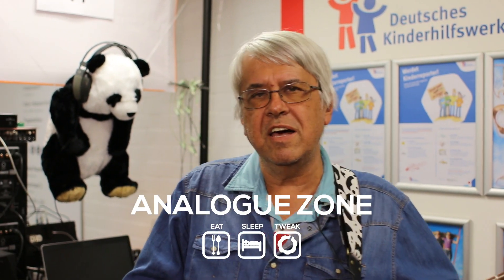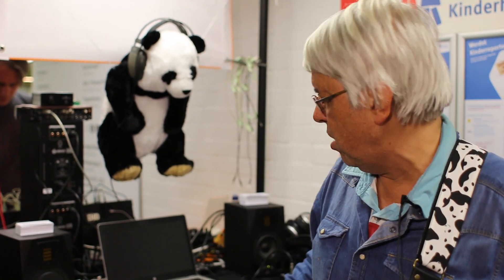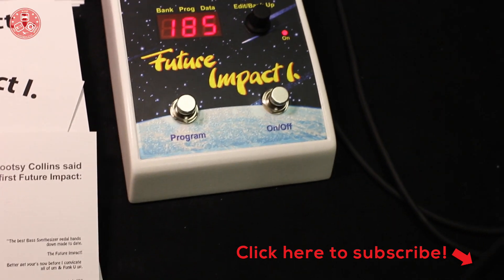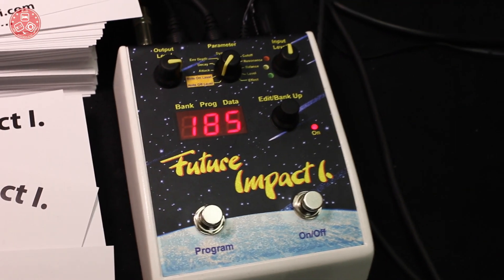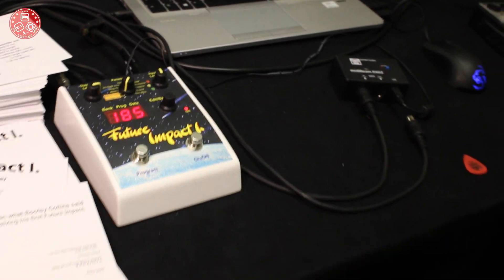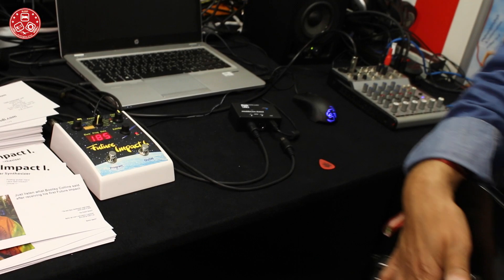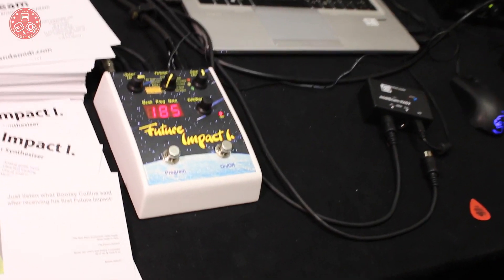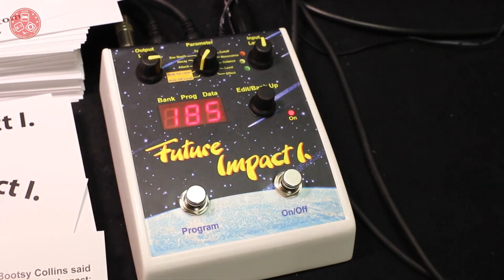Superbooth 2017: Introducing Panda Audio Future Impact I Bass Guitar Sythesizer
Introducing Panda Audio Future Impact I Bass Guitar Sythesizer

The Future Impact I. (FI I.) is probably the most revolutionary bass synthesizer effect that was ever designed. Since it has a very powerful signal processor, it is able to emulate a huge amount of signal processing blocks (see the algorithm block diagrams). On one side it contains a set of synthesizer blocks, like VCOs, VCAs, VCFs and envelope generators that can implement a mini Moog type synthesizer and much more than that; on the other side it contains signal processing blocks that are more traditional for processing the sound of an instrument, like harmonizer blocks, a distortion, and formant filters. These two architectures complement each other in a very flexible way.

First of all, the hardware and the software of the FI I. does not have the slightest relationship to the hardware and software of the Deep Impact. While the Deep Impact was based on 20th century technology, the FI I. runs on a 21st century processor that performs signal processing operations a hundred times faster than the Deep Impact’s processor, so the capabilities are not comparable. In spite of the huge processing power the device takes only 70 milliamperes from a Roland/Boss type 9V stabilized supply.

The FI I. has 4 multi-oscillators running at 512 kHz, thus generating extremely clean signals. The oscillators have saw, triangle, and square wave signals that can be mixed arbitrarily for each oscillator individually. The square wave signal has adjustable pulse width. There is a separate LFO for each oscillator to modulate the pulsewidth, generating a warm, lively sound. The saw oscillators have a decay envelope each, so each oscillator can produce an individually changing dynamic waveform. On top of that, a unique feature of FI I., foldover distortion can be applied on each oscillator separately that can produce sounds with incredibly rich overtones.

The filter can be 12 dB/oct or 24 dB/oct and emulates the classic Moog filter, but besides the traditional lowpass mode it can be used as highpass, bandpass or notch filter as well. A second filter can track parallel to the first one, creating amazingly impressive human vowel sounds.

An effect section is included with Chorus / Flanger / Slapback / Reverb / Overdrive / Parametric Equalizer effects.

While the distortion of the Deep Impact runs at 32 kHz sampling rate, it is 128 kHz on the FI I., giving much cleaner distortion, free of digital artifacts.

Some of the most powerful features of the FI I. are possible because it has a MIDI IN and a MIDI OUT connector as well.
n  Any of the 99 programs can be edited by the user on an which is available both for PC and MAC. Programs can be saved, loaded and archived on the computer through the MIDI connectors. A free library will be set up on the distributor’s web page, where users can upload their programs with short sound demos that they created themselves.
n  Software updates can be loaded into the FI I. through MIDI IN. While the FI I. contains all the basic features listed here at the time of the product start, software updates will be not only bugfixes, but new features will be implemented, partly on requests and ideas of users. These updates will be free of charge for all legitimate FI I. owners.
n  A very important feature, as the FI I. includes a full featured analogue modelling synthesizer, it is be possible to use it as a monophonic synthesizer expander, driving it from a keyboard or a computer through MIDI IN.